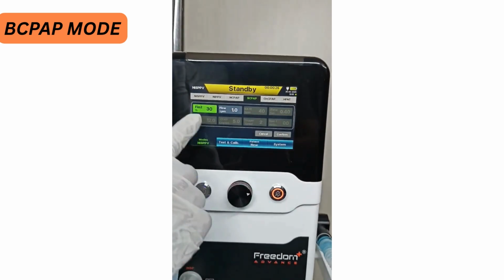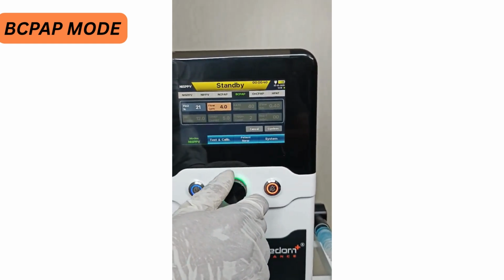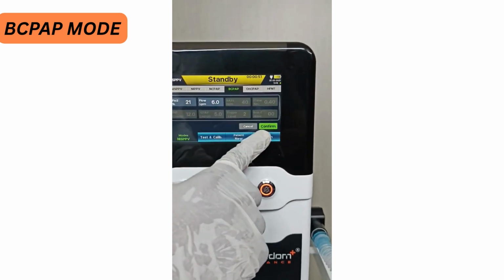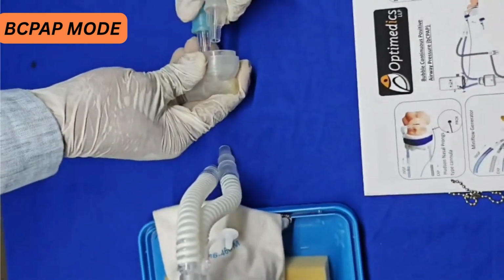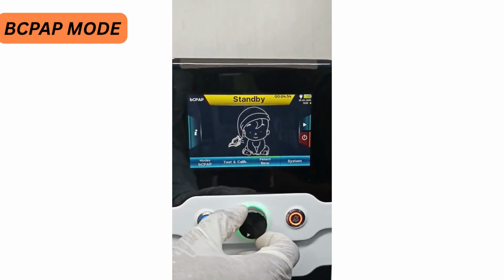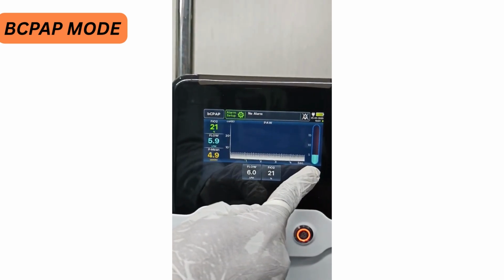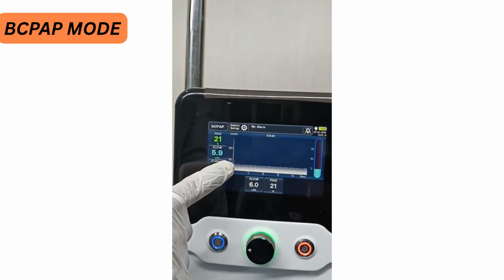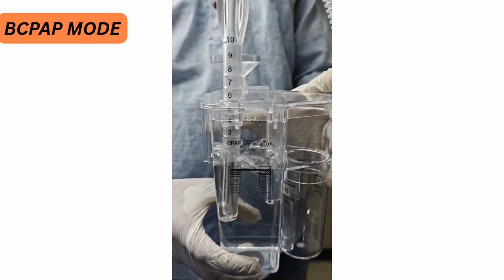Bubble Cpap Mode